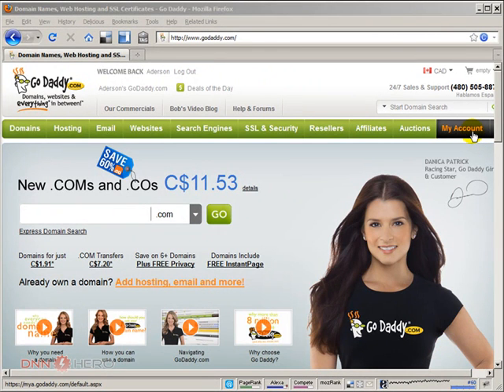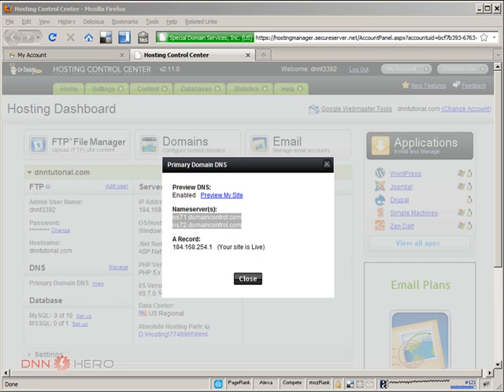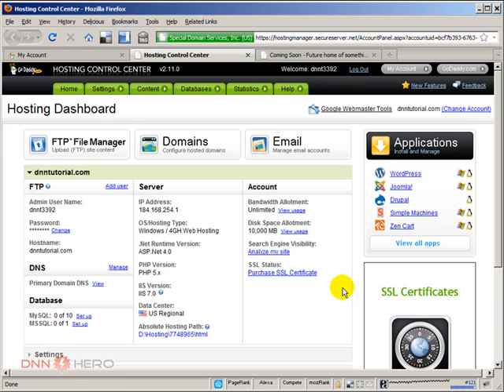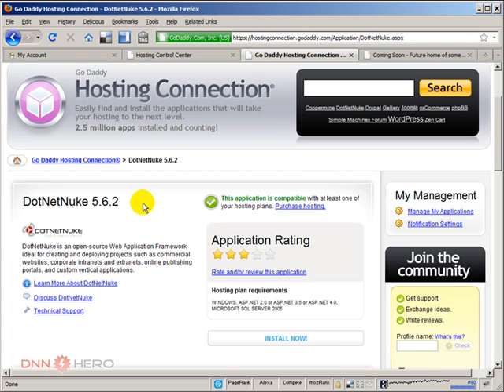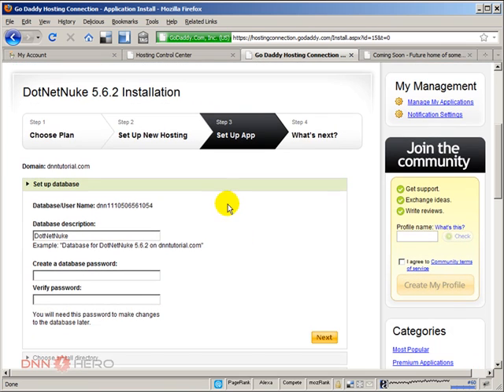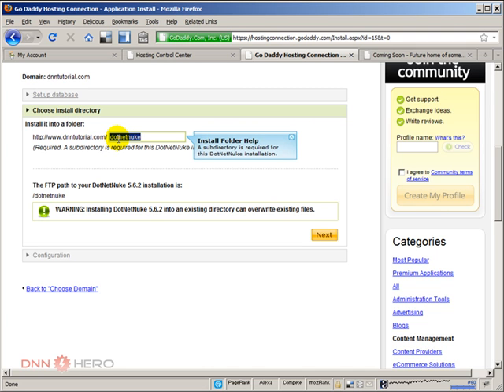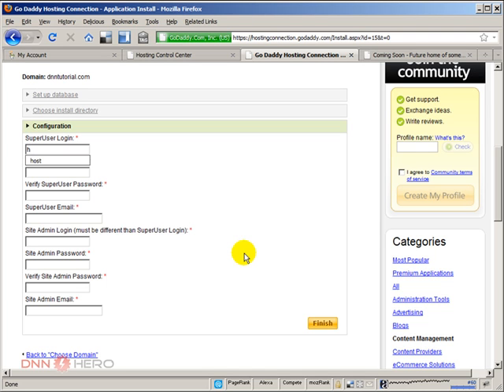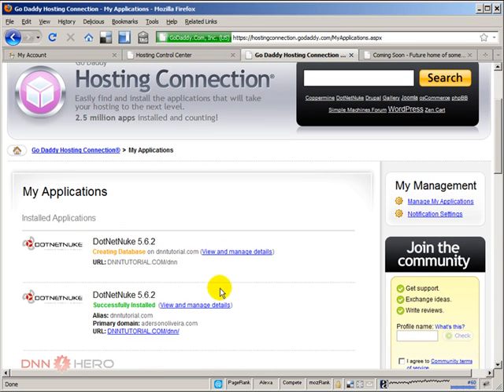Godaddy and DotNetNuke - Fact or Fiction? - Using the Auto Install part 2 of 3 - Video #219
- This video will go through the installation process of DotNetNuke using the auto install feature on Godaddy. This is parte 2 of 3.